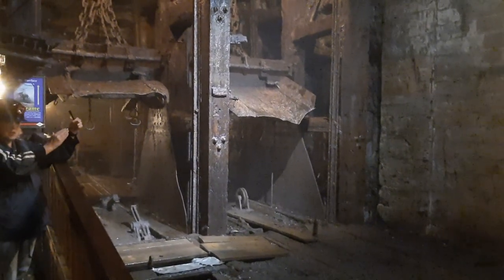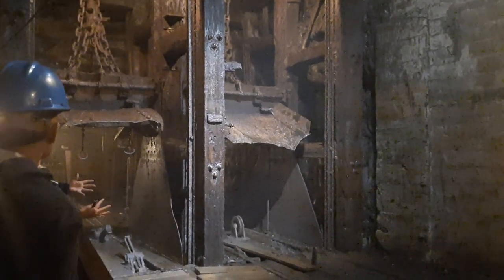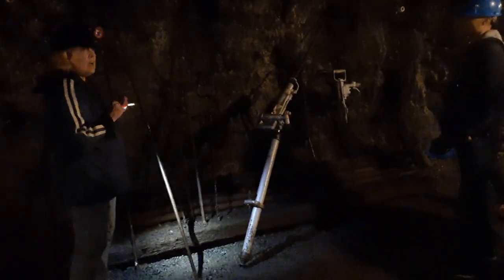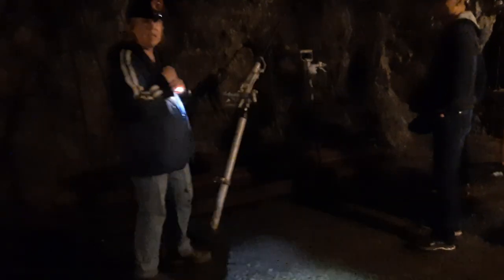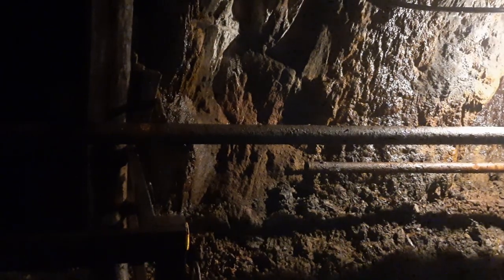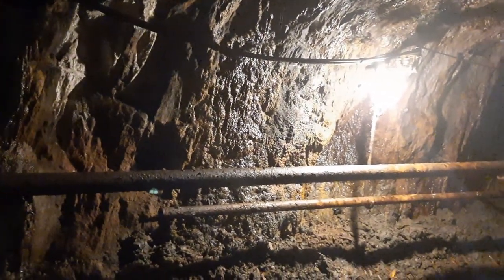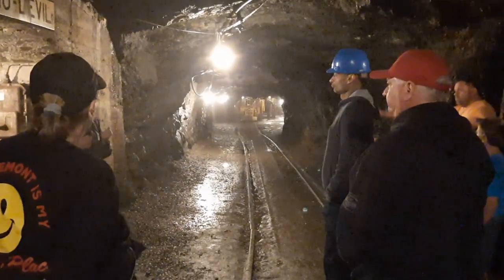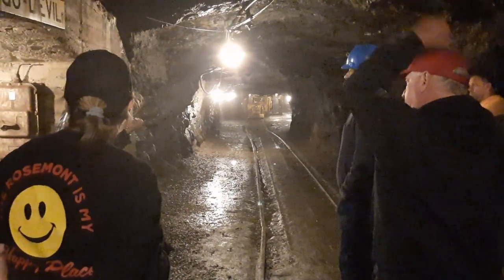Inside a 150 year old Coal Mine - No. 9 Coal Mine and Museum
This mine was the longest operating Anthracite coal mine in the world and operated over 100 years from 1855 to 1972.  It is located in Northeastern Pennsylvania you can find out tour info below:

Add GOLD, SILVER, and PLATINUM to your preps!! check out GENESIS GOLD GROUP and mention my name NYPrepper!!